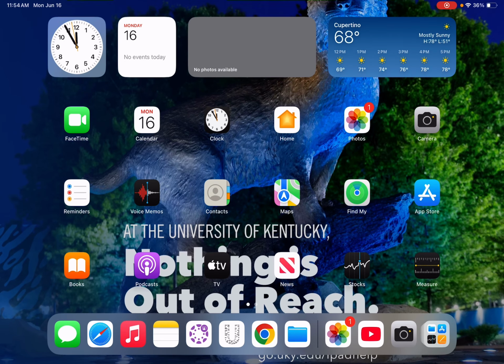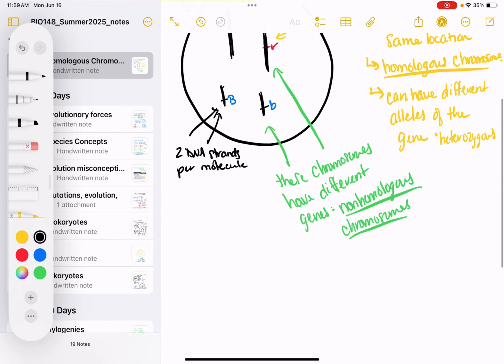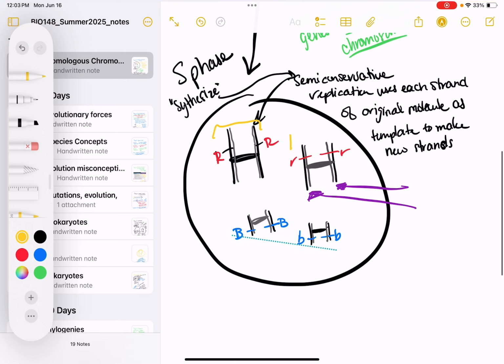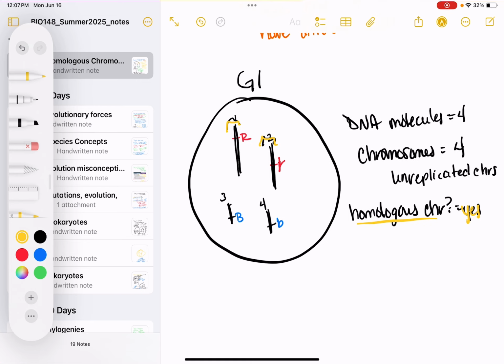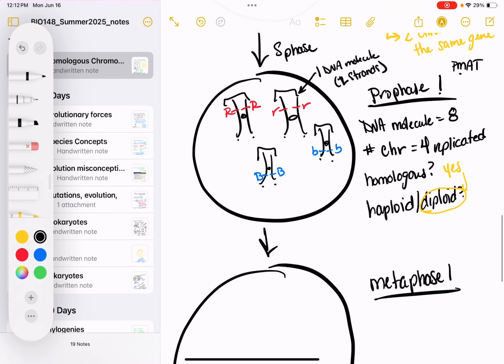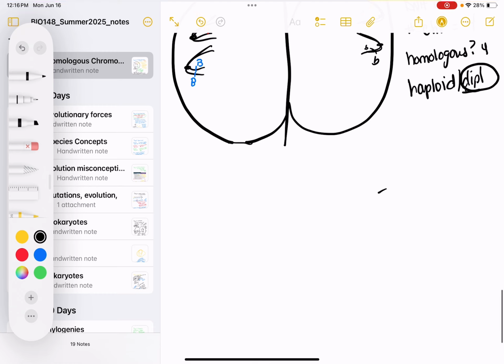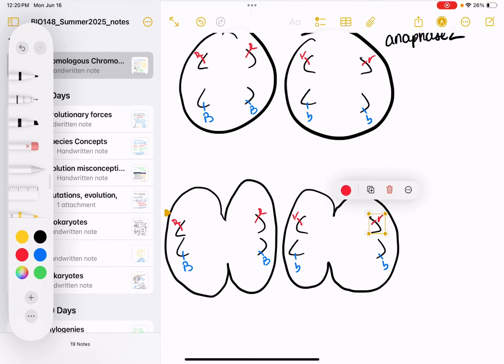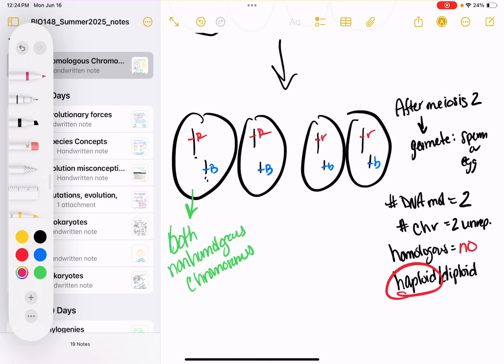Summer 2025 Day 16: Chromosome vocab and Meiosis